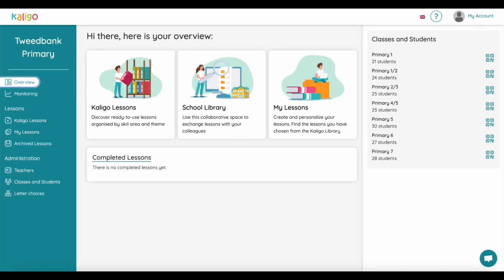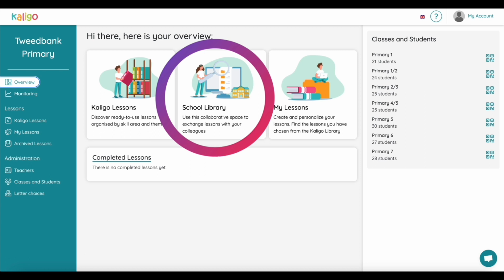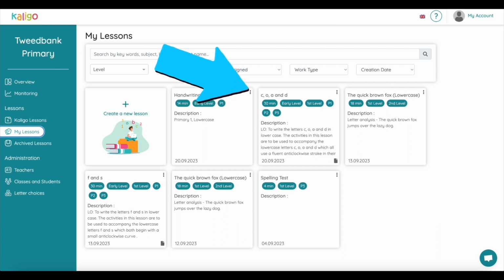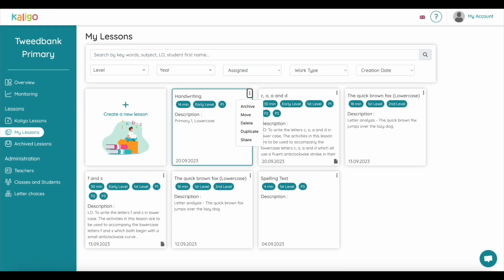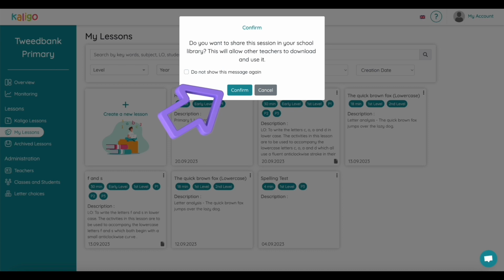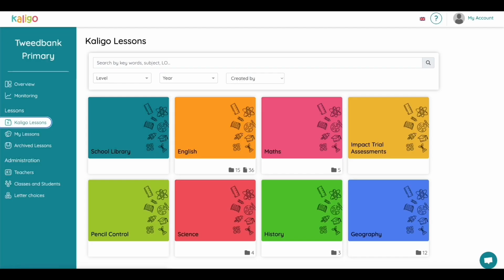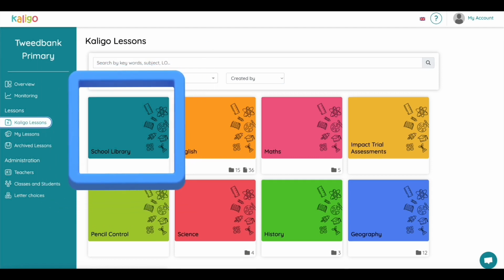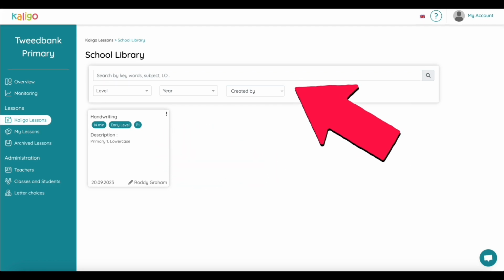Getting Started with Kaligo: Using the School Library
We are delighted to introduce Kaligo to our Inspire Learning iPads. We have a number of training videos to support this deployment.

This one covers using the Kaligo school library section to share lessons with colleagues in your school. Enjoy!